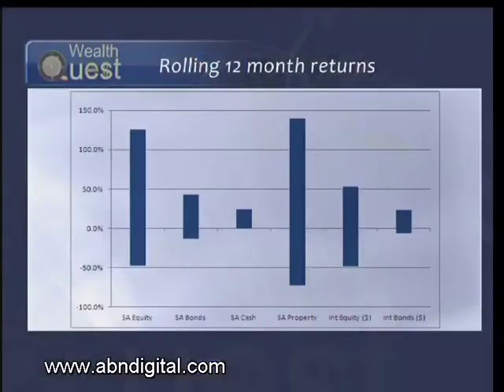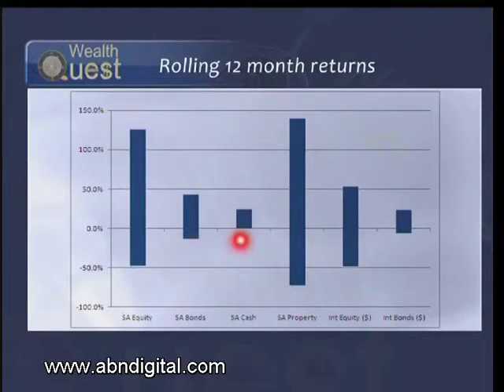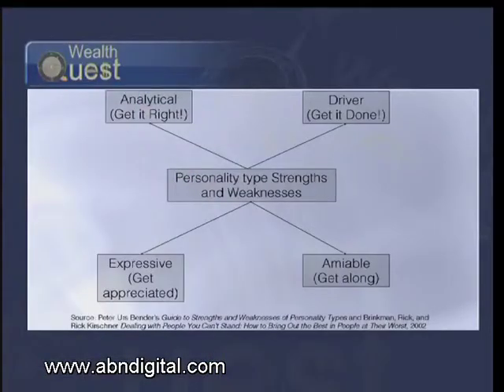Long Term Returns of Various Asset Classes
This week we are reviewing long term returns of various asset classes and matching these to objectives. Our guest hosts: Cobie Legrange, Fundamental Analyst from Acsis; Roland Rousseau, Equity Strategist at Absa; Ian Beere, Partner at Netto Invest.